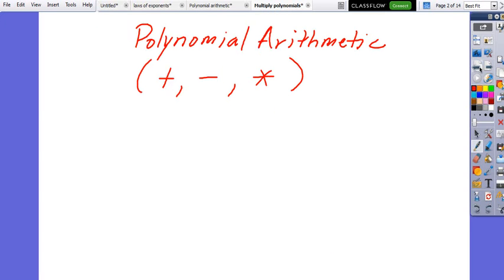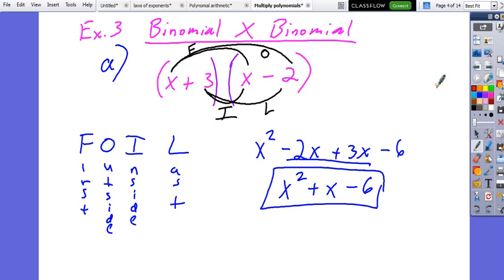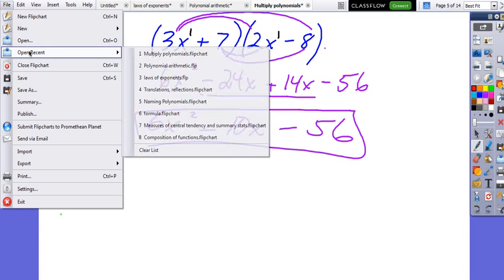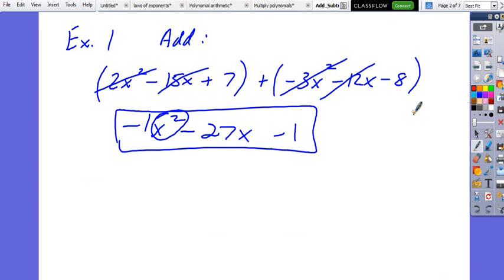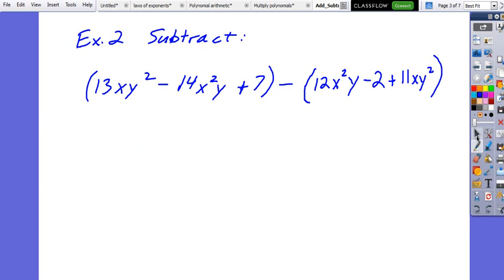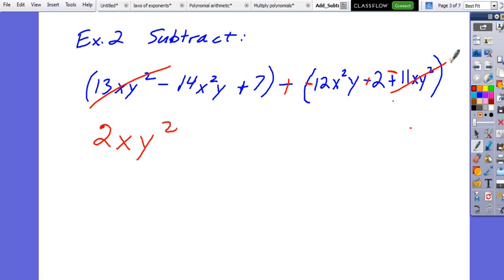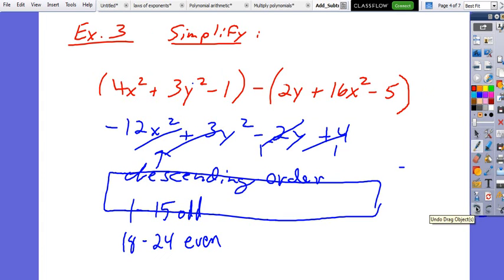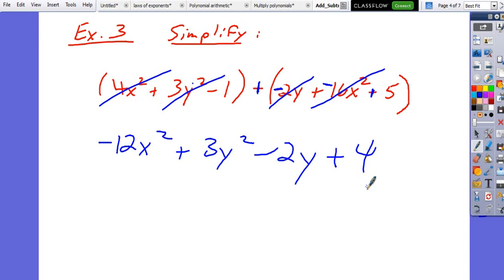Operations with Polynomials